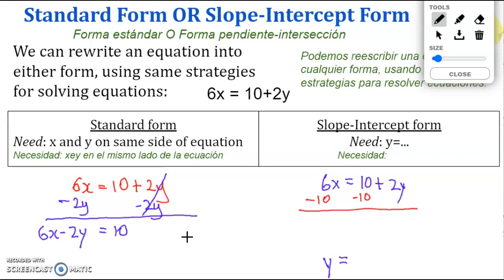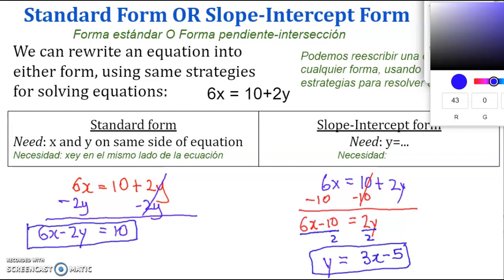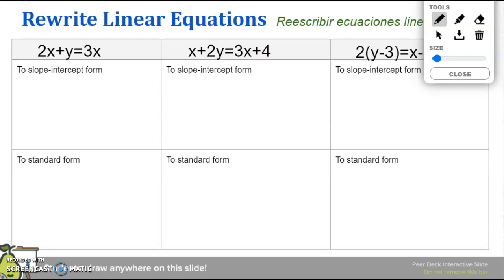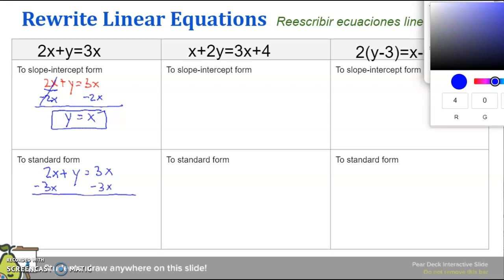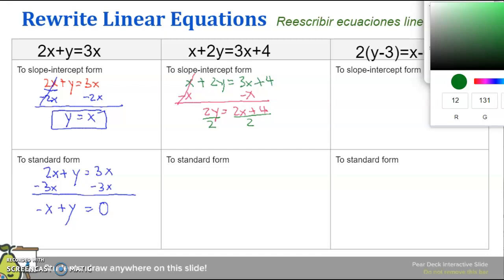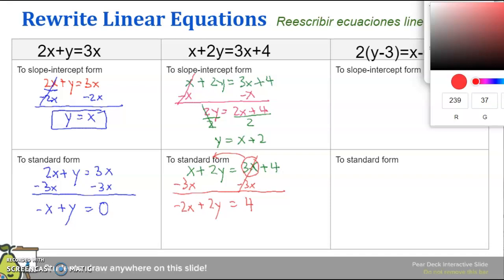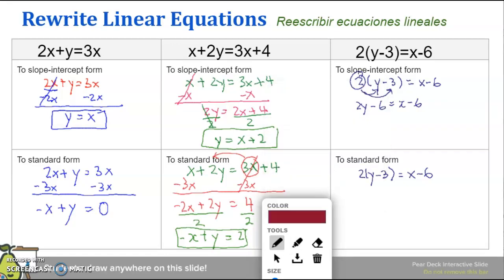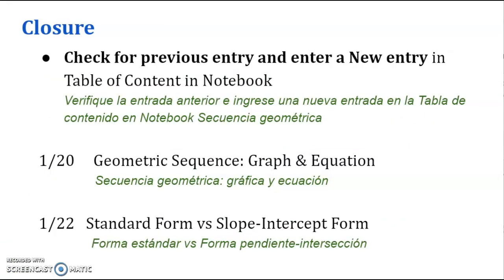IM1 1/22/21 Lesson-C